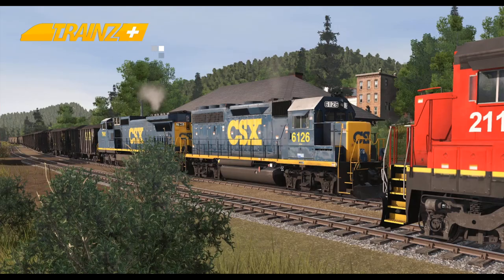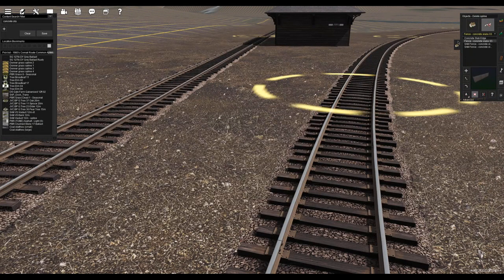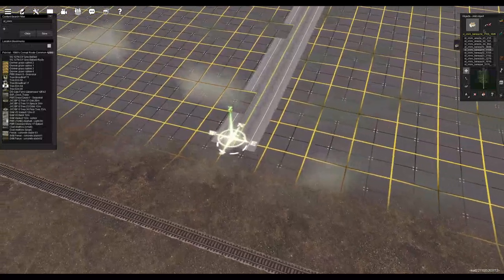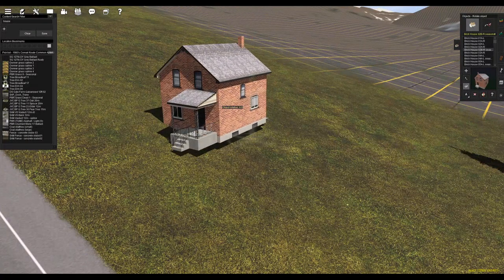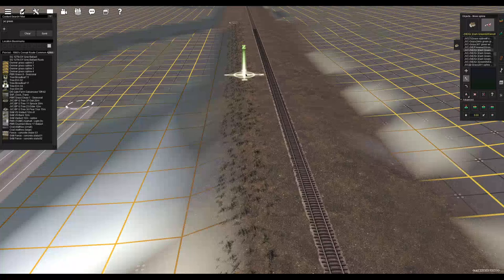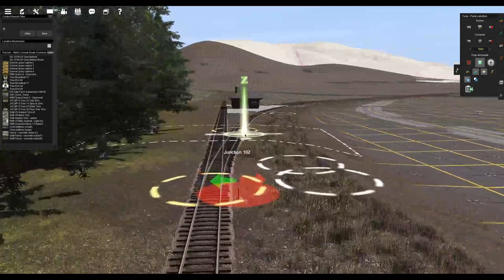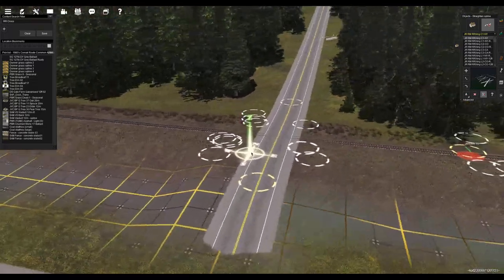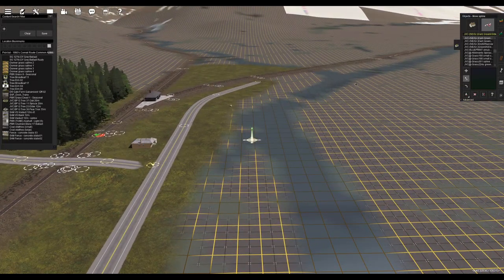[US] Let's build the Colorado Midlands Scenic Railroad #1 | Trainz Railroad Simulator 2019 | MDT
Today we start working on my new route, The Colorado Midlands Scenic Railroad. Once fully complete the route will be out on the Penntex Trainz Studios Website.